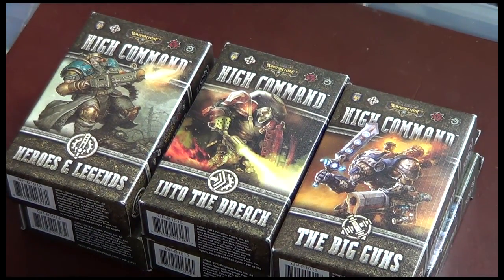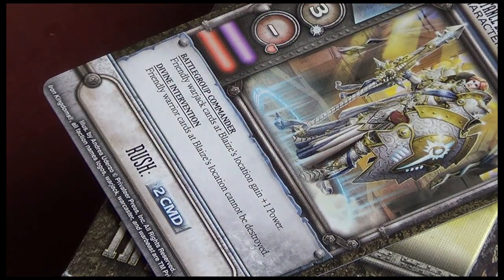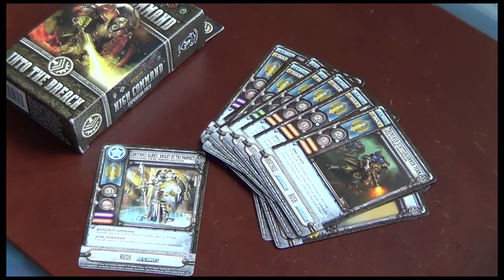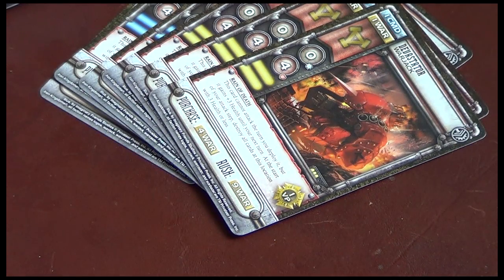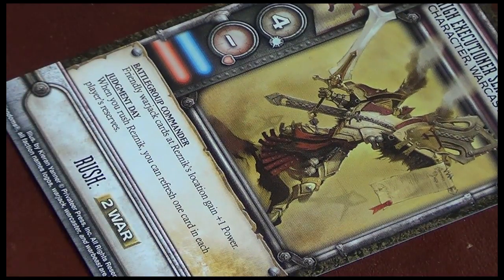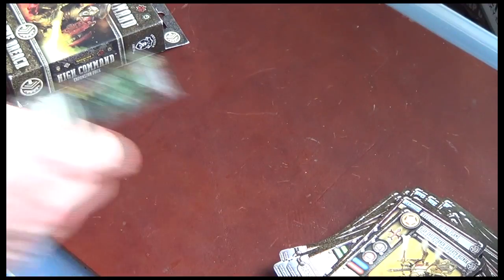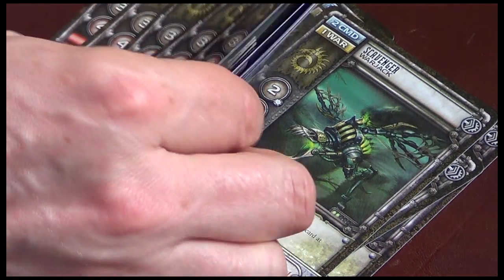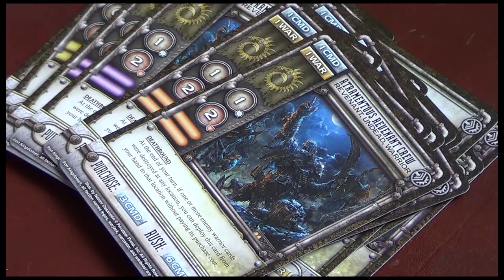PART 1 - High Command: Warmachine - Into The Breach